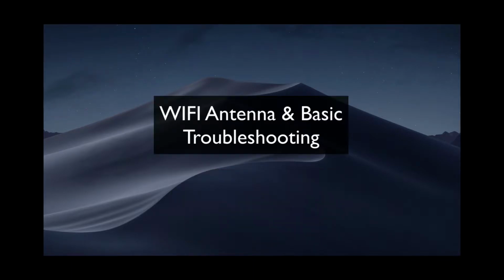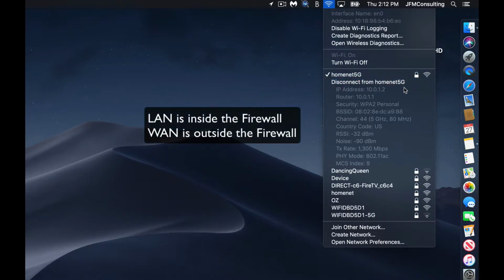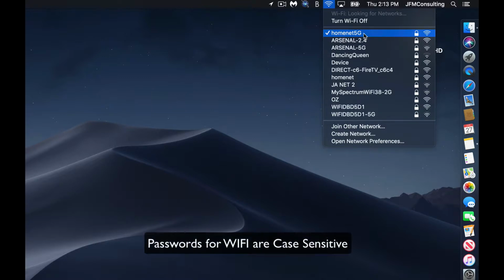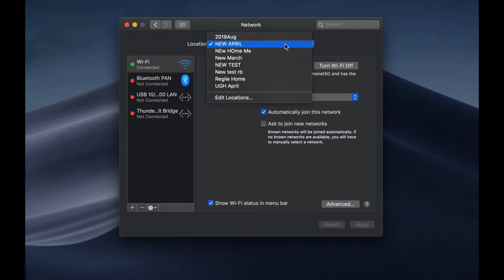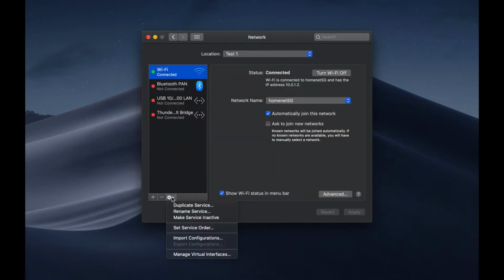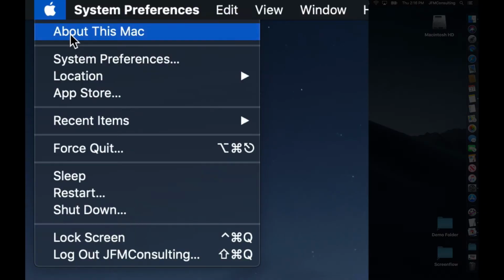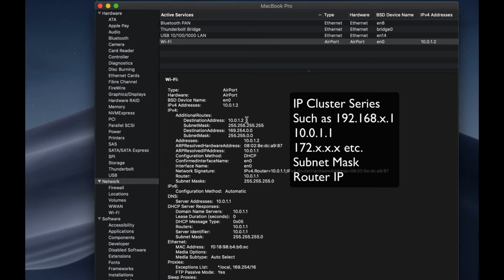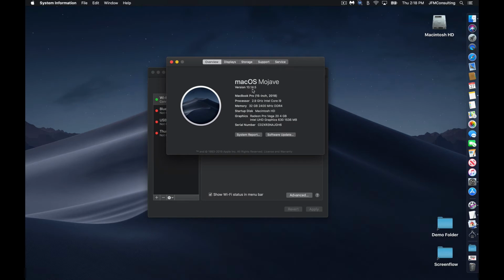WIFI Antenna Basics & Troubleshooting Apple OS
WIFI Antenna Basics & Troubleshooting, great for anyone who is new to the Apple OS, or looking for more functionality, Windows users crossing over, Teachers, Students,Teaching Family members without the headaches.

share with your family, friends, colleagues
who could benefit from the information.
Facebook, Twitter, Please share!

If you have found this information to be helpful…
Please help us to continue to create more vids like these,